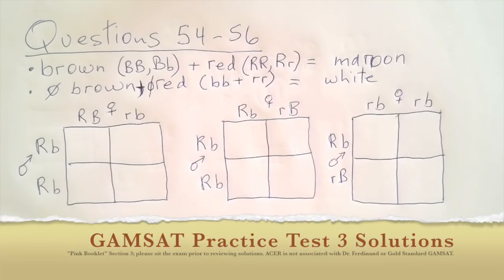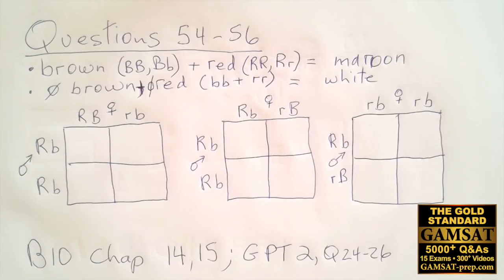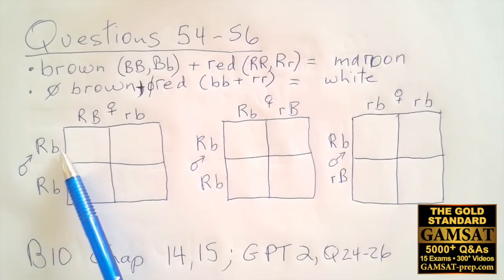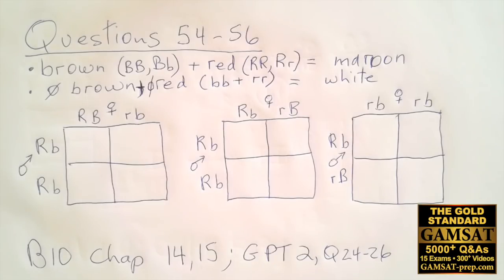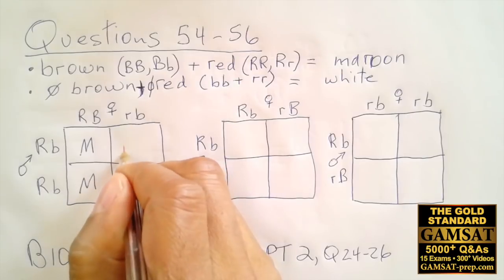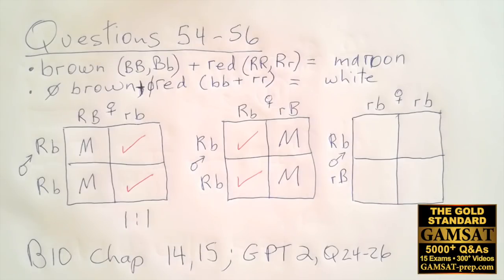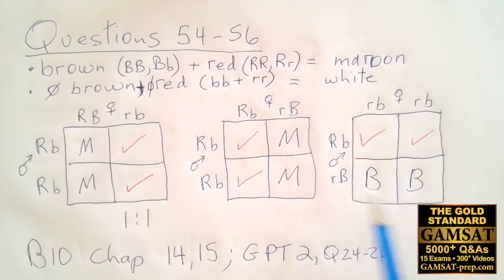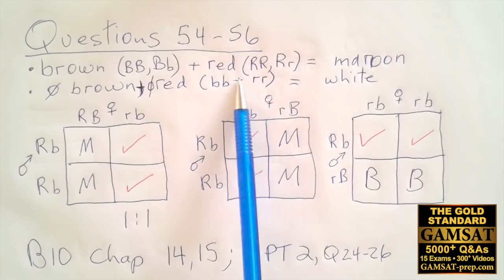GAMSAT Practice Test 3 Questions 54-56 of ACER's Pink Booklet, Worked Answers by GS GAMSAT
GAMSAT Practice Test 3 Questions 54-56 of ACER's Pink Booklet, Worked Answers by Gold Standard GAMSAT, Biology unit with genetics and Punnett squares.

- simulation of the real GAMSAT exam

- up to 10 GAMSAT full-length practice tests